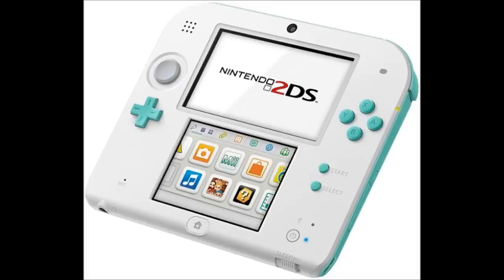New Virtual Console Game and the Retron 5!!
I talk about the new Retron 5 console and the new beautifully colored 2DS!

Just Get Up Tees Info!